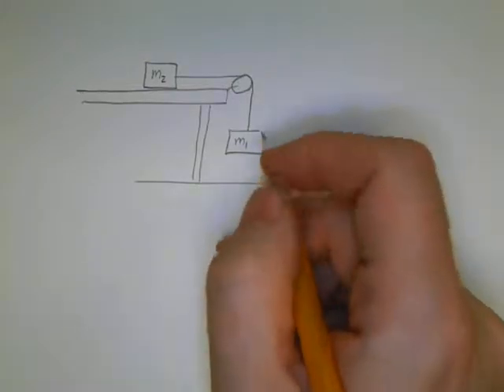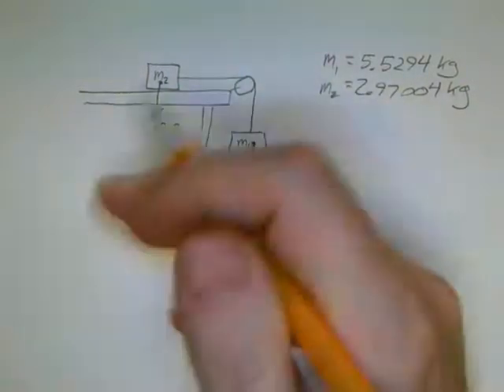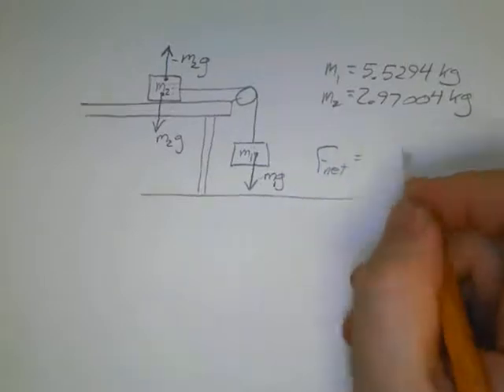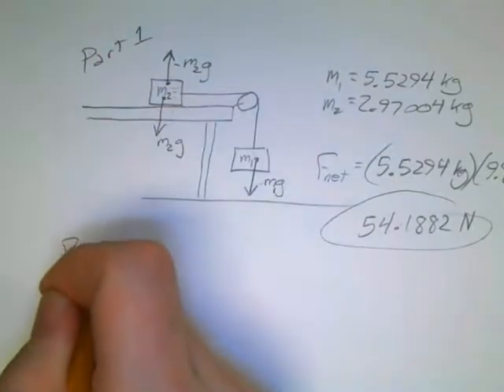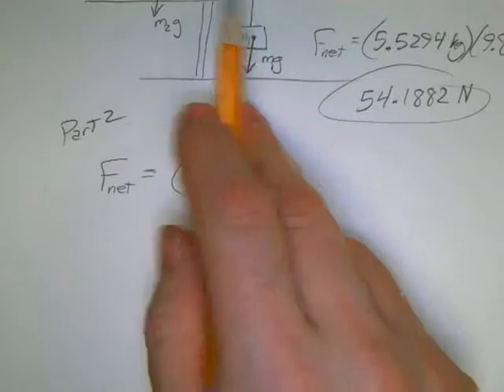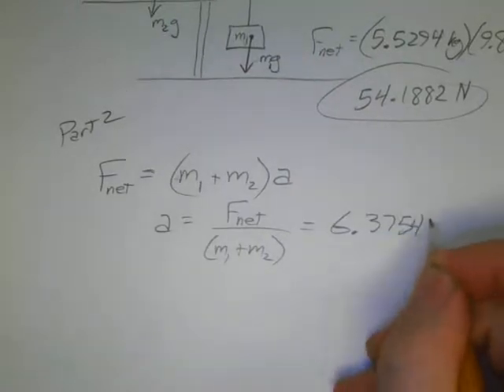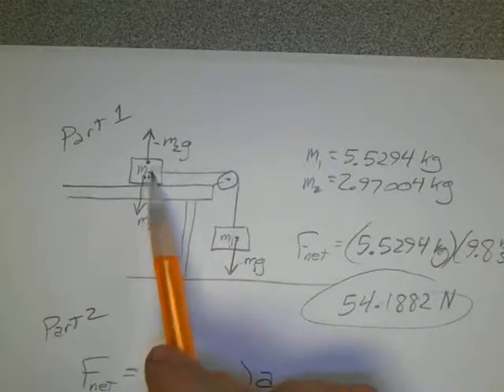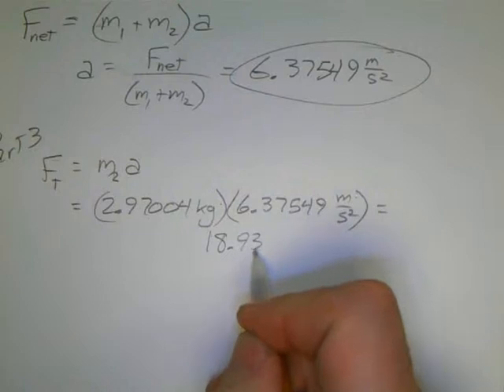Hon2011 Hmwk13 pr32_33_34